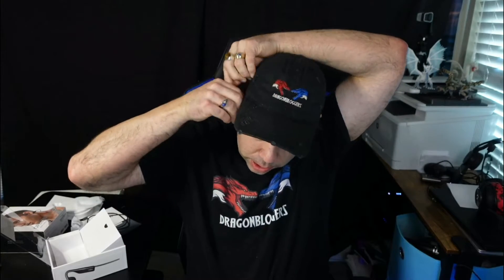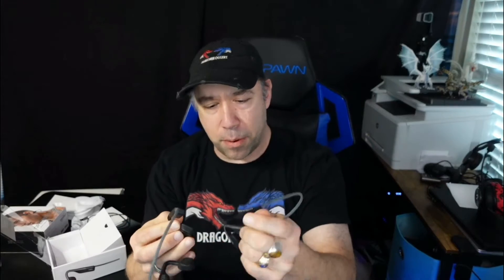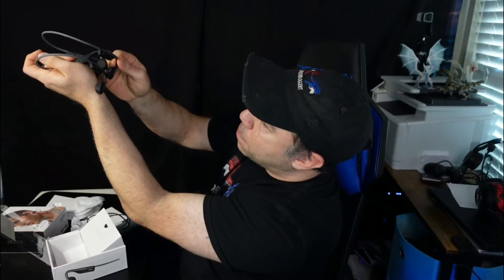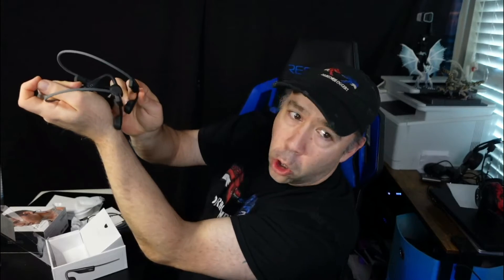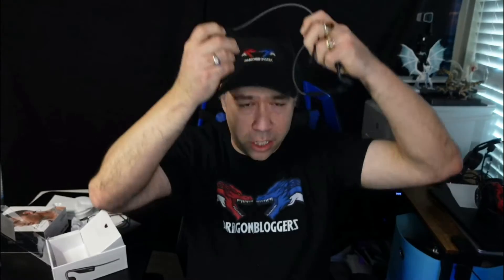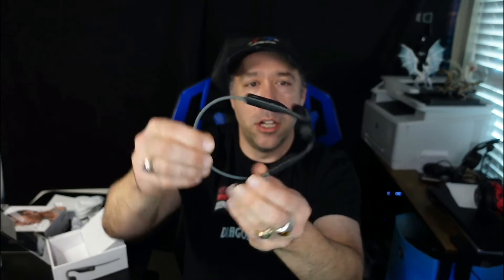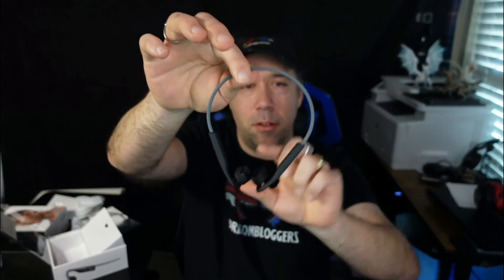Showcasing New ShokZ OpenMove Bone Conduction Headset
Being durable, sweatproof, and wireless makes it both comfortable and convenient to use within your active lifestyle.